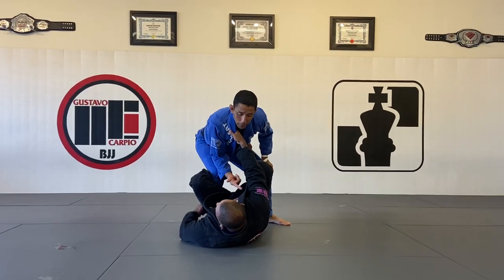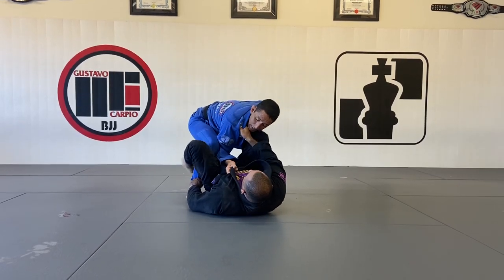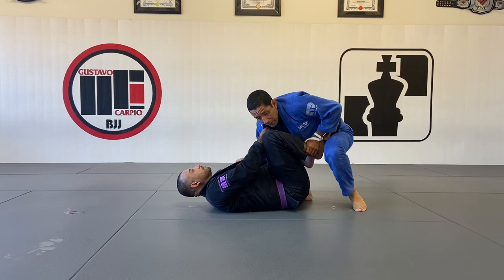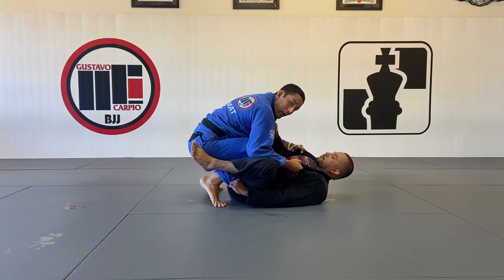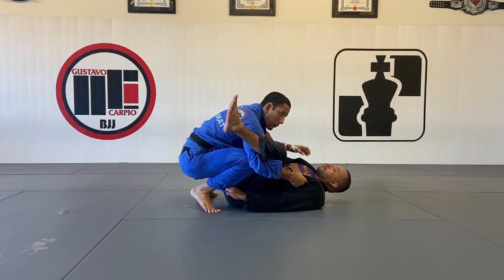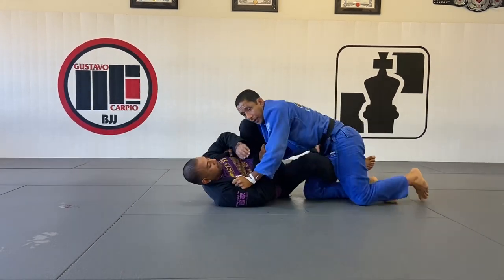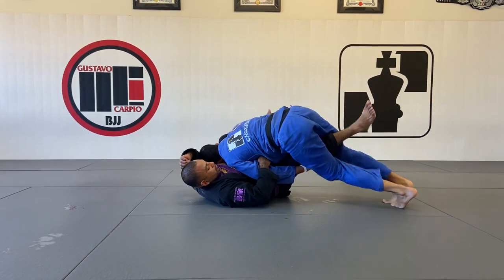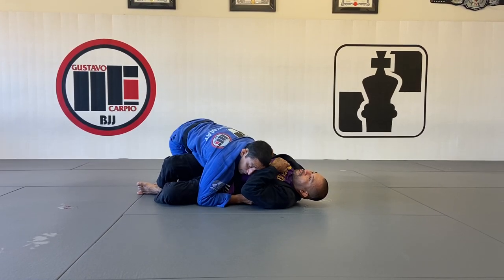Over Under Pass From De la Riva